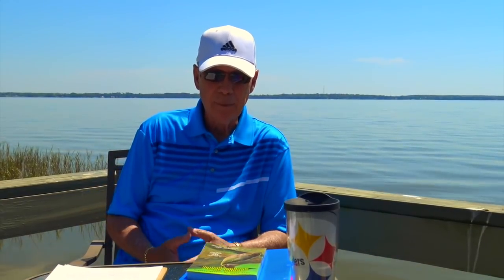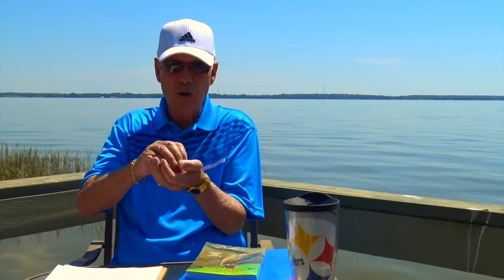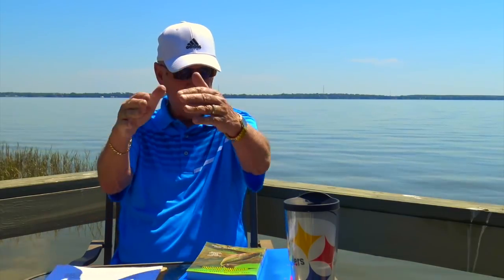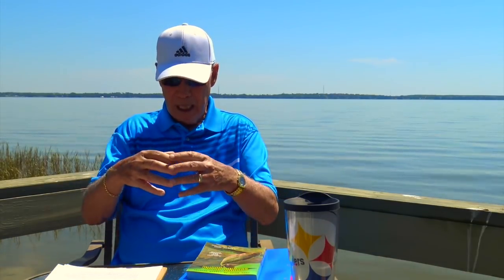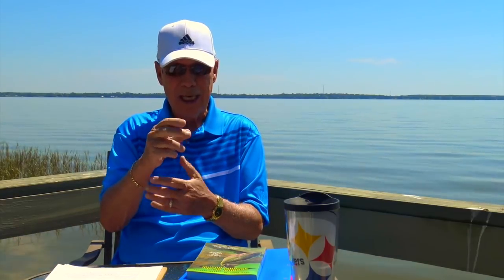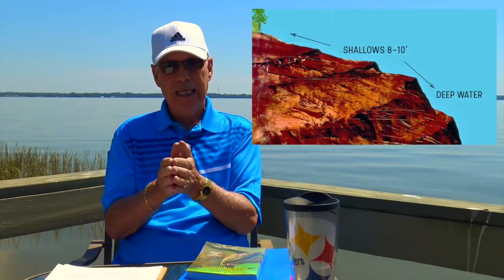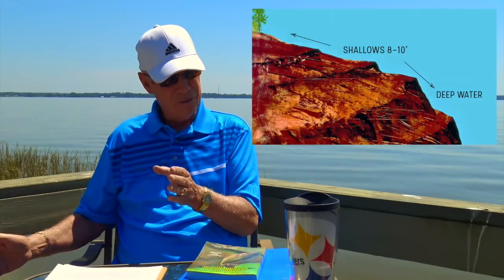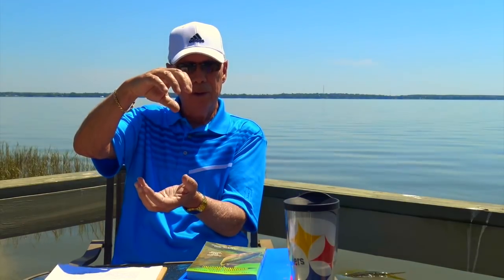Don Dickson's STRUCTURE FISHING MASTER CLASS: Understanding Structure PART 7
Join Don as he teaches you how locate and fish the three main types of underwater humps or islands.